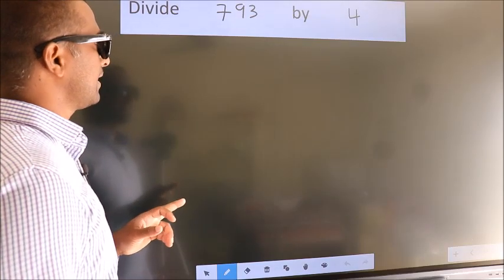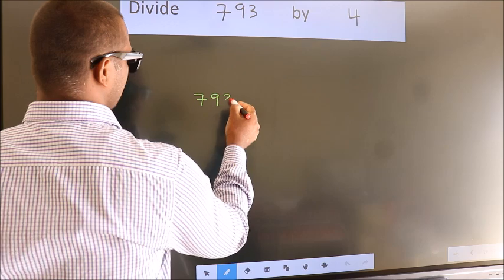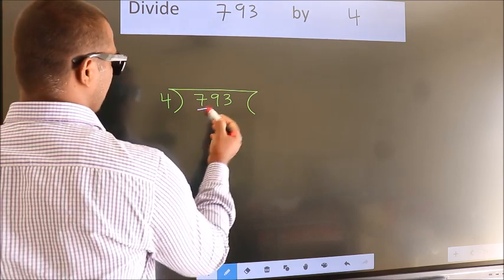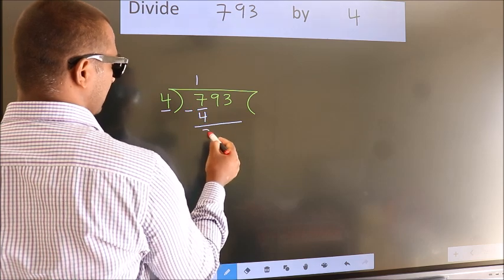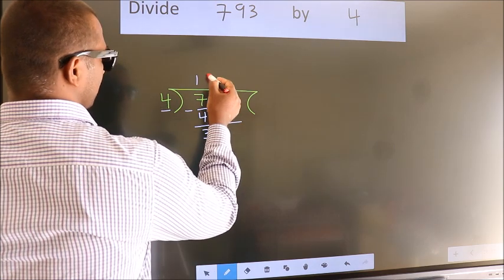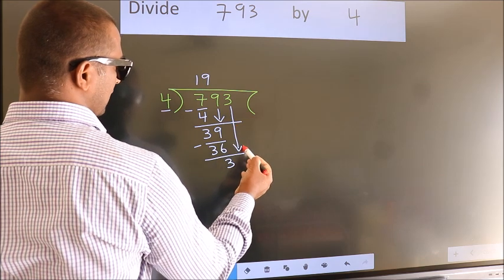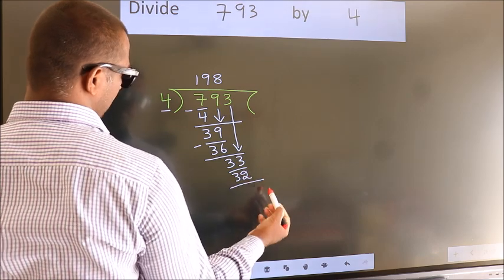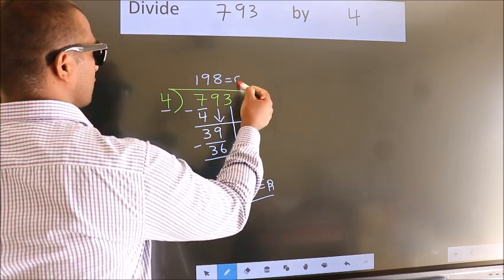Divide 793 by 4